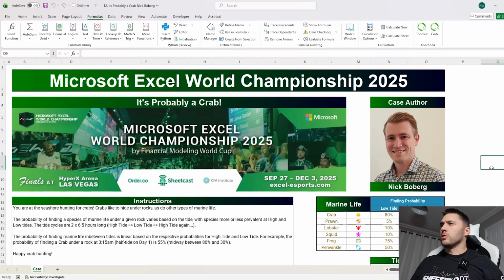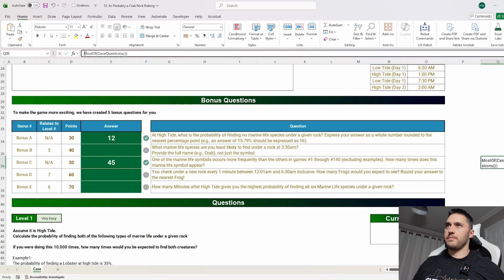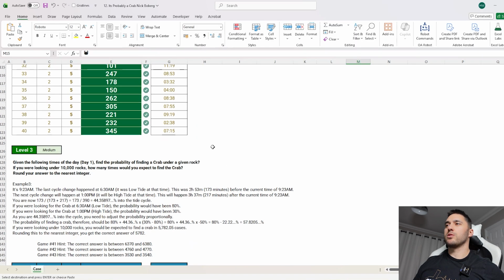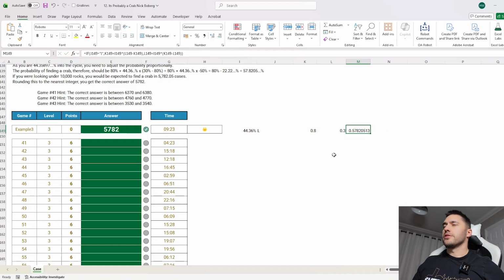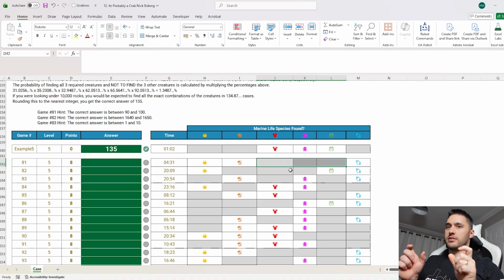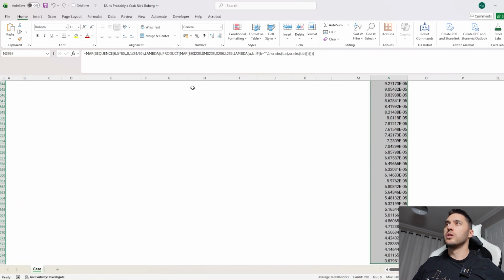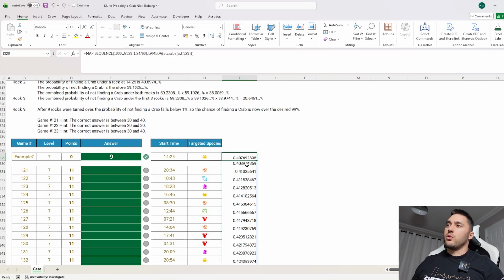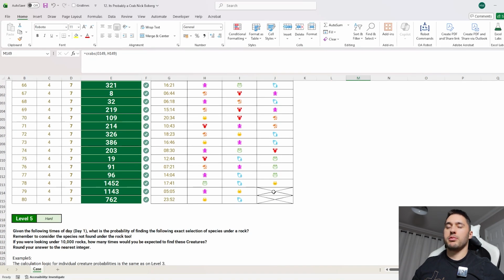Excel World Championship Round of 16 pm Solution - It's Probably a Crab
How to solve the 2025 Excel World Championship am Round of 16 - It's probably a crab

Timestamps:
00:00 | Intro & Setup
01:05 | B1 & B3
02:15 | L1
02:56 | L2
03:54 | L3
07:10 | B2
07:35 | L4
08:16 | L5
09:20 | L6
11:14 | B5
11:43 | L7
13:38 | B5
14:37 | Outro